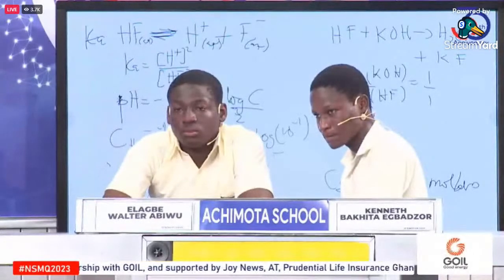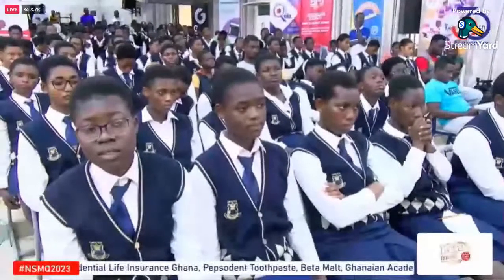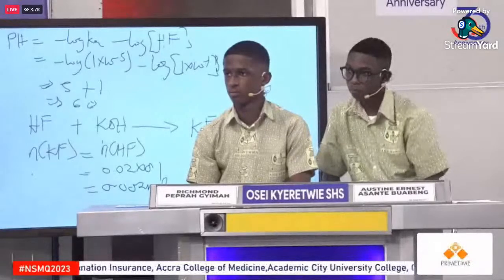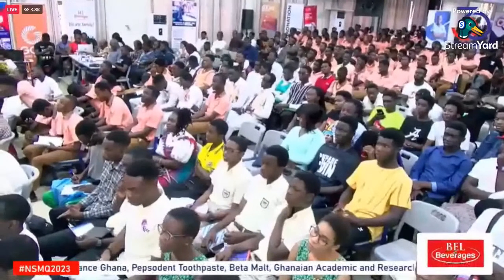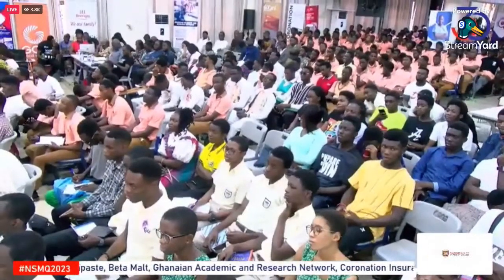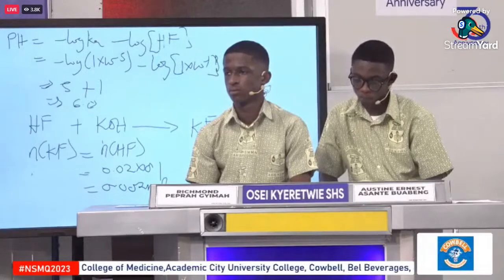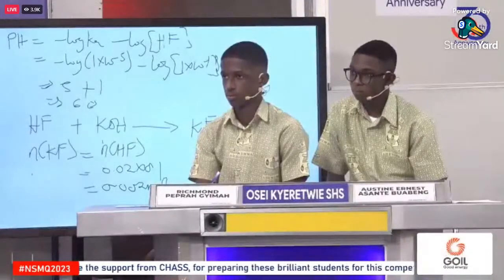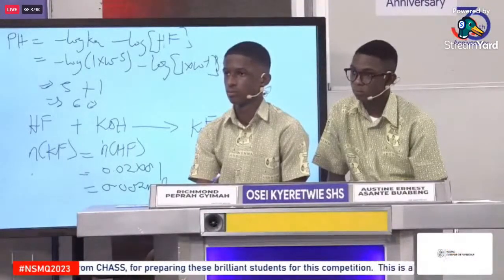NSMQ2023 QUARTER-FINAL STAGE | OSEI KYERETWIE SHS VS ACHIMOTA SCHOOL VS KUMASI HIGH SCHOOL